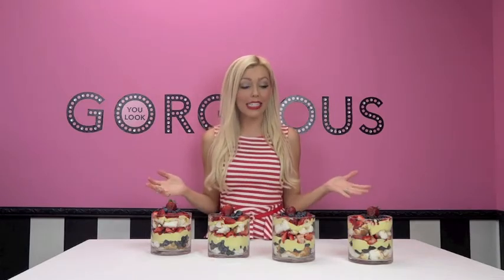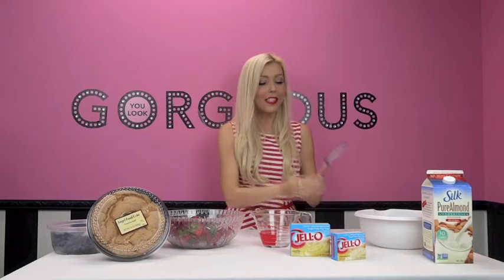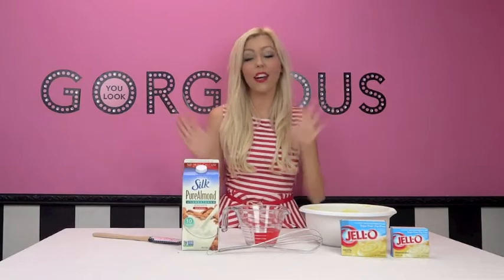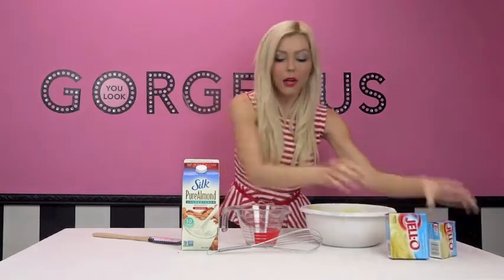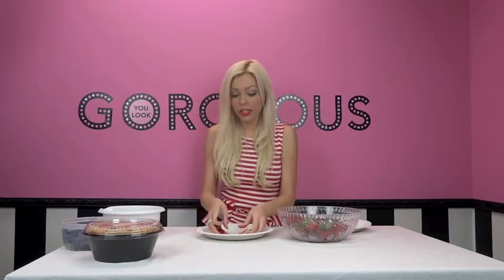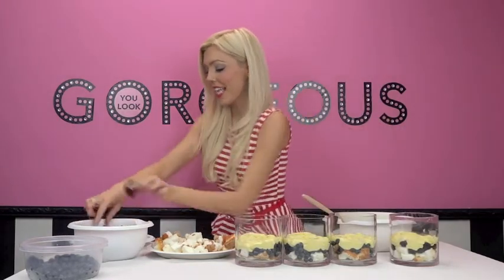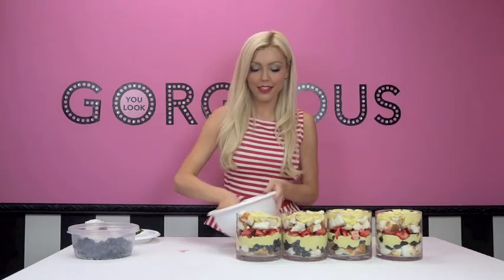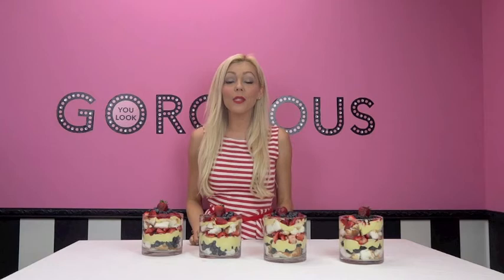Delicious Dairy Free Dessert: Red, White & Blue Trifle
These patriotic trifles are a perfect way to sweeten up your Memorial Day weekend! Made with fresh strawberries and blueberries (or blackberries) as well as fluffy angel food cake and a mixture of dairy free, fat free and sugar free ingredients.
Eye-catching and delicious, these Red, white & Blue Trifles will be a hit with any holiday event!